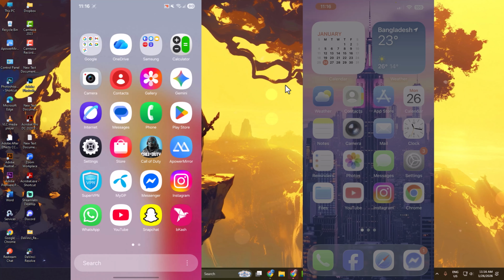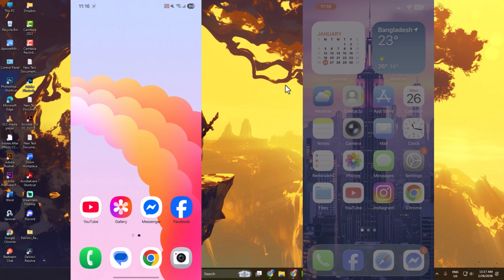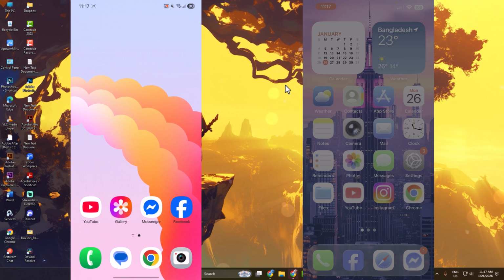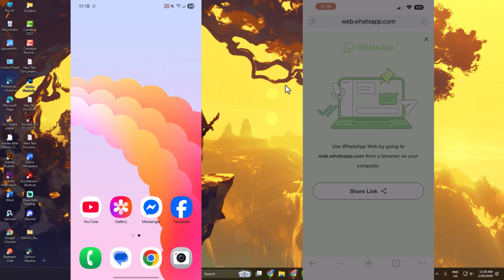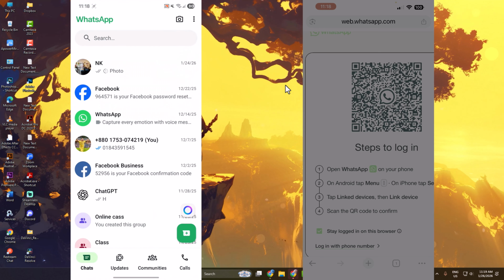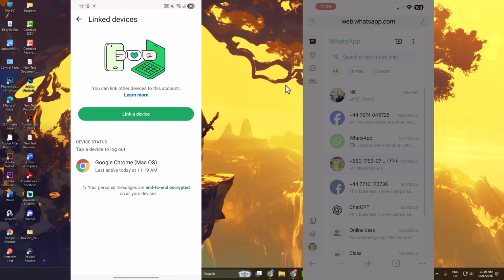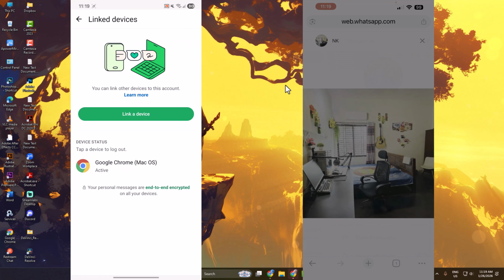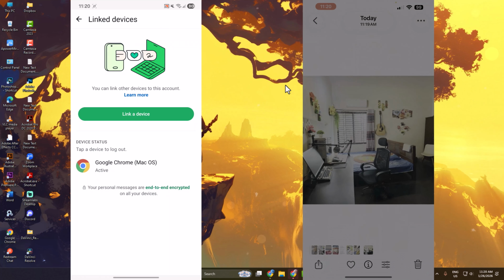How To Screenshot Someone’s Profile Picture on WhatsApp (2026)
Want to save or screenshot someone’s WhatsApp profile picture? 📸📱 In this video, you’ll learn how to screenshot a WhatsApp profile picture easily on Android and iPhone. Follow this step-by-step guide to view the profile photo properly and capture it when WhatsApp allows. ✨👀

Screenshot WhatsApp profile pictures quickly and easily! 🚀